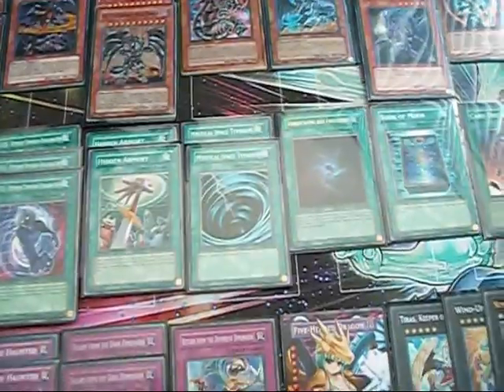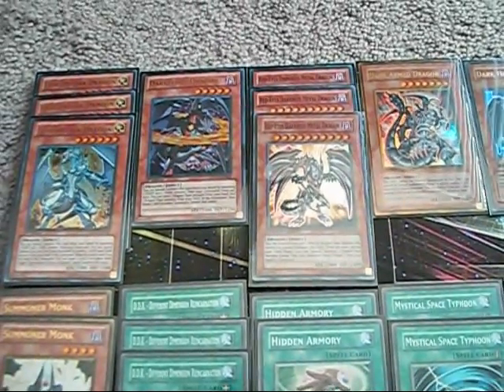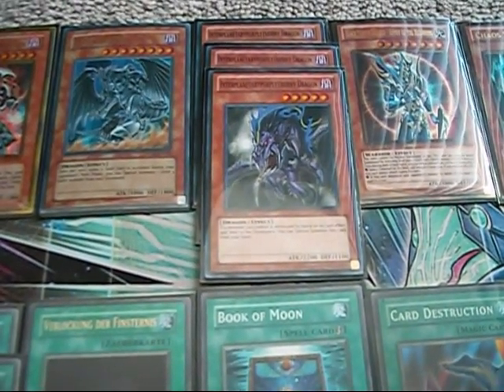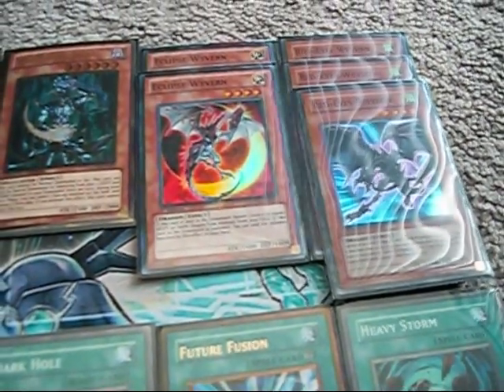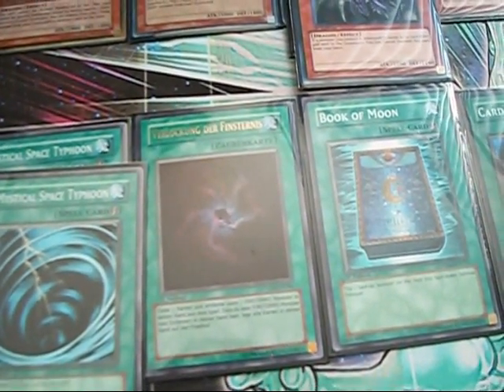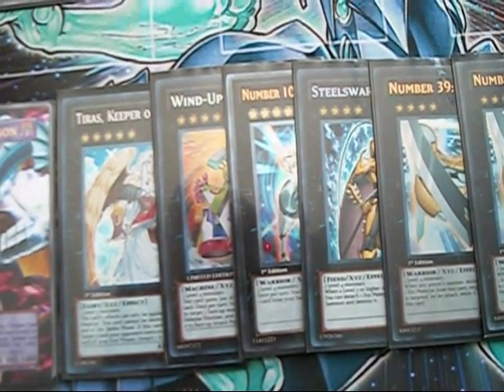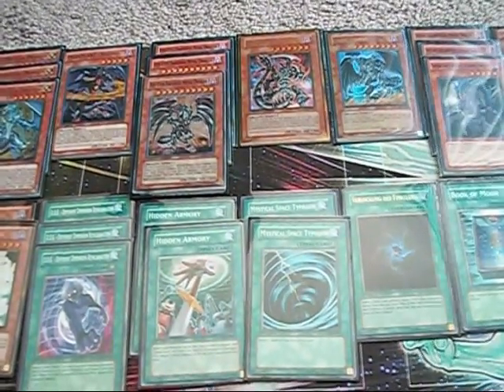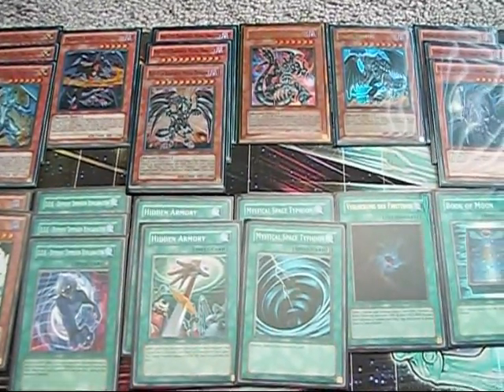Deck Profile - Chaos Dragons v.1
Can you feel it?  A creeping feeling of anger and despair caused by insanity?  It is approaching us ever so swiftly...